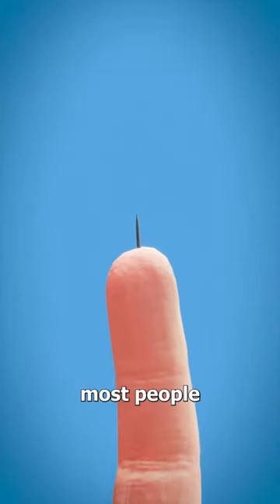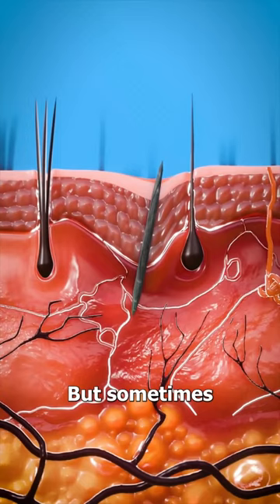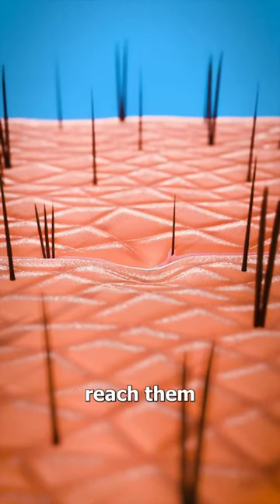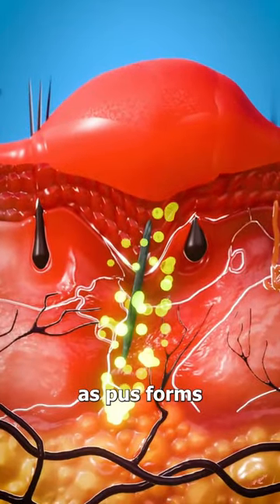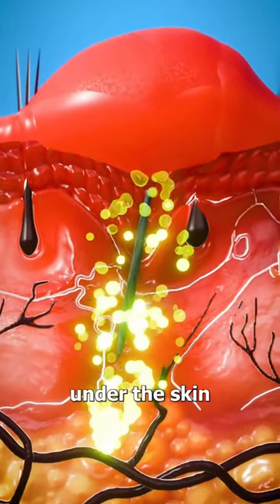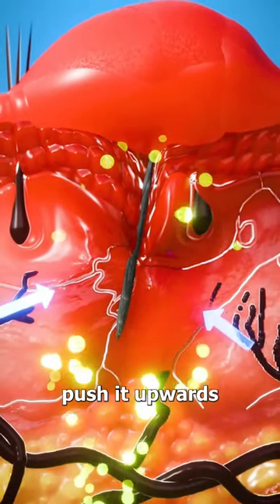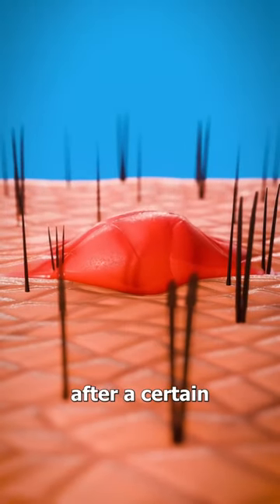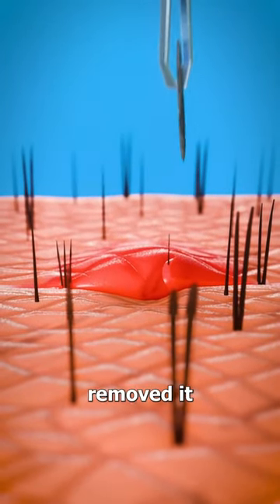How Splinters Get Unstuck 😮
3:00
blinkit
Paytm m
Vol) 3.39 LTE KB/S
76%
taarak mehta ka ooltah chashmah food...
games games games games games ga.
manu manu manu manu manu manu ma...
the ones who live
truck wala
1 (0.4%)
1 (0.4%)
1 (0.4%)
1 (0.4%)
1 (0.4%)
1 (0.4%)
tubidy toilet
1 (0.4%)
tulu comedy
water gun
wwe women's royal rumble
yennai arindhaal songs
zukka
1 (0.4%)
1 (0.4%)
1 (0.4%)
1 (0.4%)
1 (0.4%)
गाना दिखाइए
1 (0.4%)
गोपी बहू
1 (0.4%)
मेहंदी का डिजाइन सिंपल
1 (0.4%)
રાકેશ બારોટ ના ગીત
1 (0.4%)
98
il.
5
Dashboard
Content
Analytics
Comments
Earn